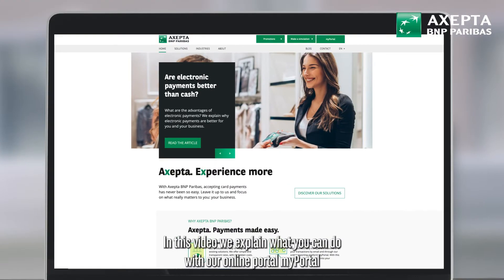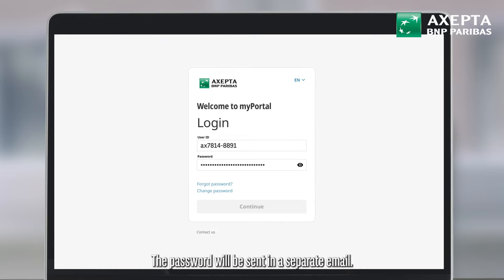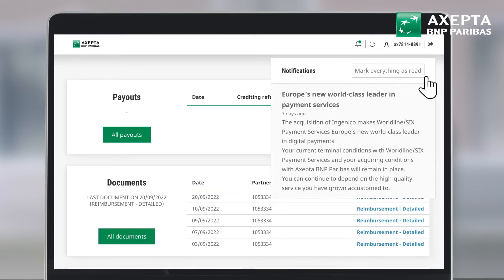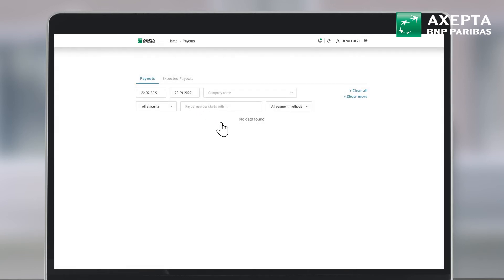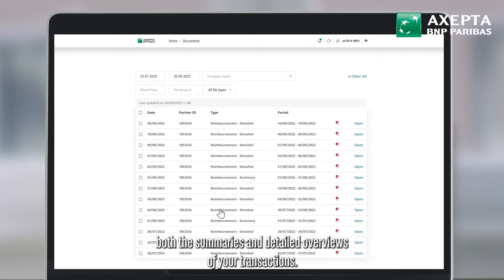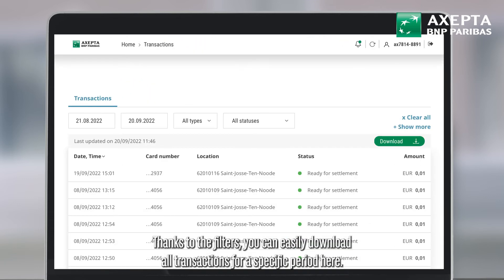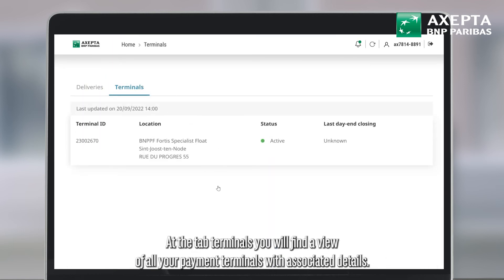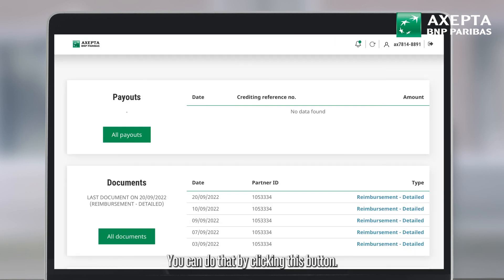MyPortal: what is it and how do you use it?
In this video we explain what you can do with Axepta BNP Paribas' online portal myPortal and how you can use it.

Thanks to myPortal, you always have an overview of all electronic payments you receive. Handy for your accounting!